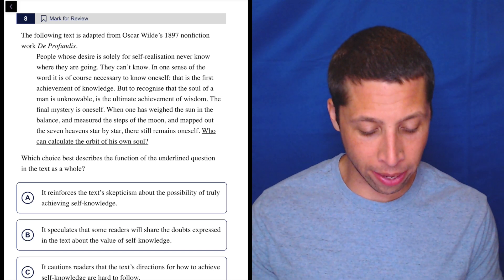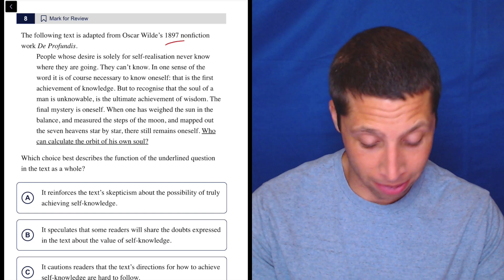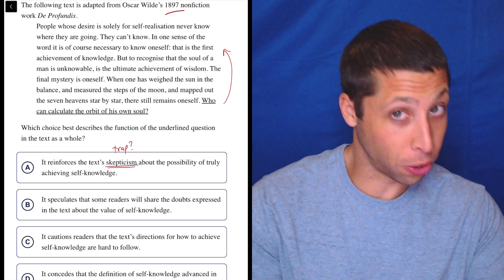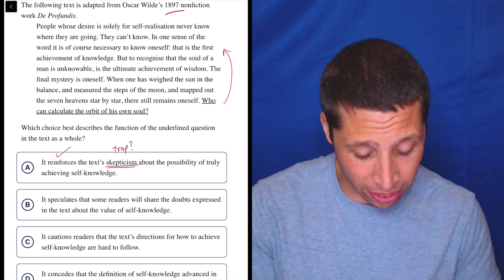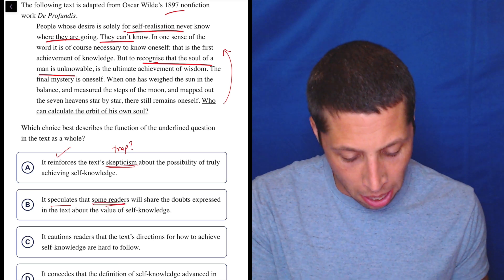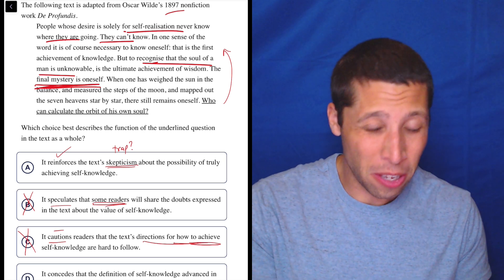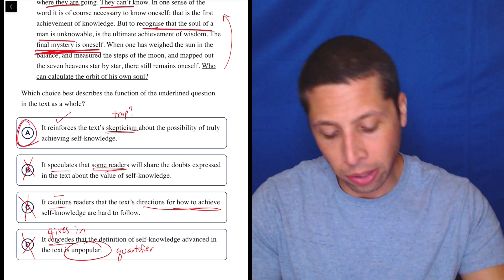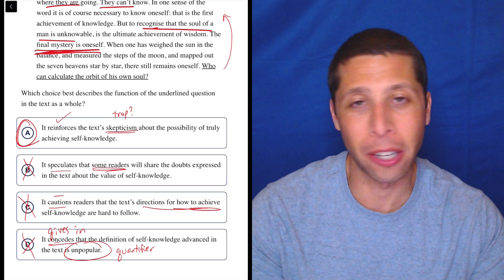Underline Function Exercise, Qn. 8 (SAT Question Bank a68239ed)